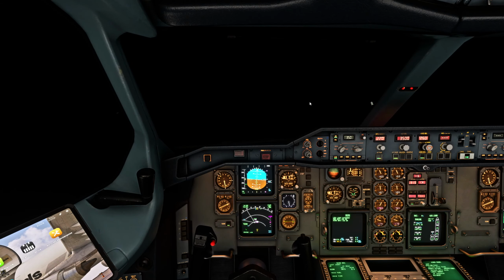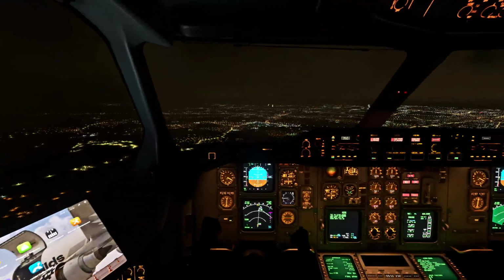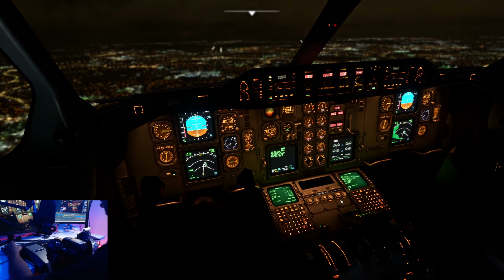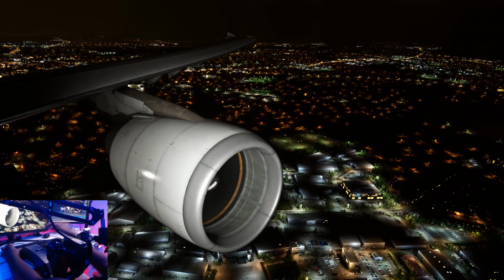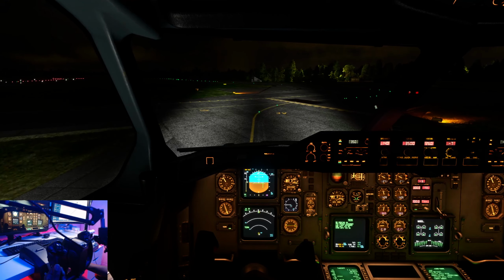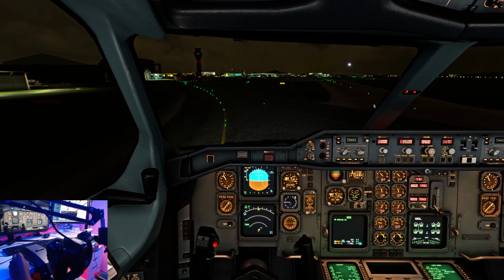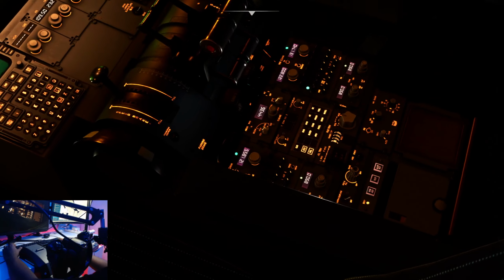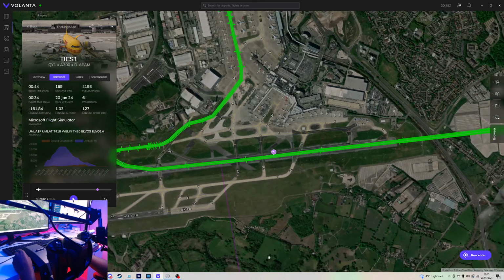MSFS ini Builds Airbus A300F landing into Manchester on Vatsim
Addons/Scenery - - ✈
• Fenix A320 V2 Block 1
•  Maccosim Manchester (EGCC)
• FSRealistic

Flight SIM Equipment - - ✈
Boeing Yoke & throttle ✈
Joystick and Throttle ✈
Rudder Pedals ✈
Xbox Controller ✈

PC Specs - - ✈

CPU: AMD Ryzen 7 5800X
CPU Cooler: NZXT Kraken X53 RGB
Motherboard: ROG STRIX B550-A GAMING
Memory: Corsair Vengeance RGB Pro 32 GB
Storage 1: Samsung 970 Evo Plus 1 TB
Storage 2: Seagate BarraCuda 4 TB 3.5"
Storage 3: Western Digital Black SN770
GPU: MSI VENTUS 3X OC GeForce RTX 4070 12 GB